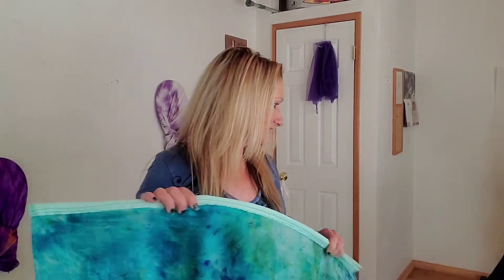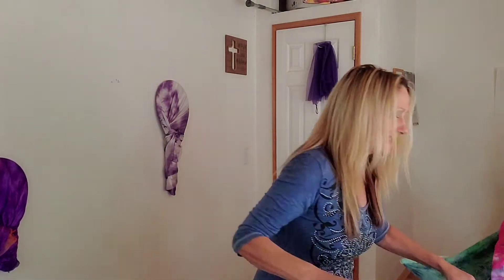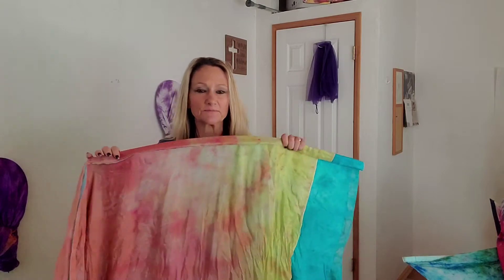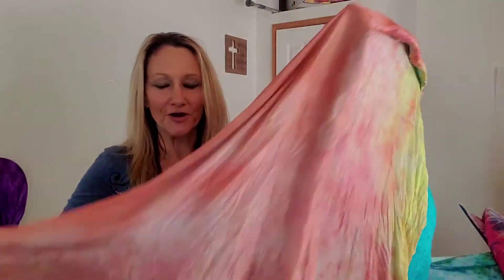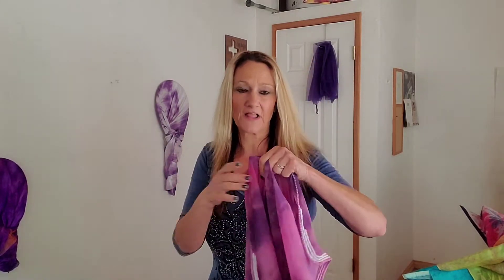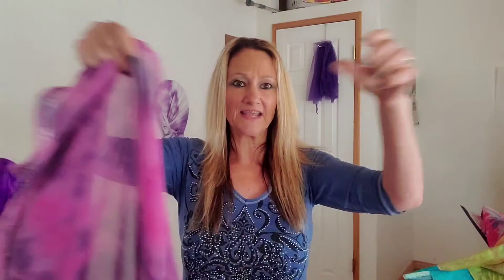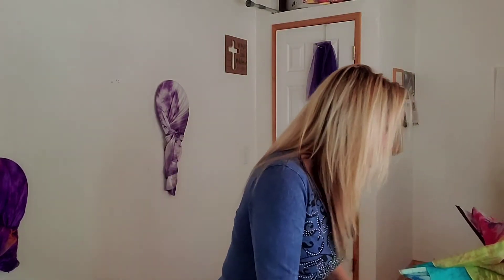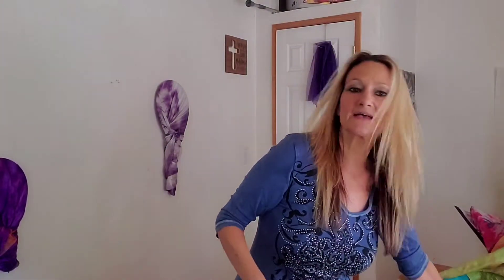On the spot in the Spirit